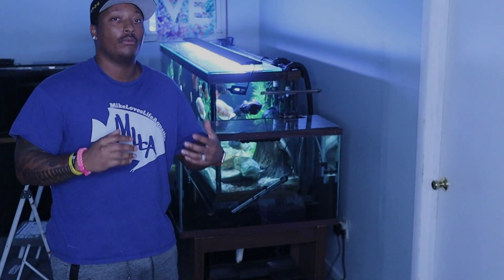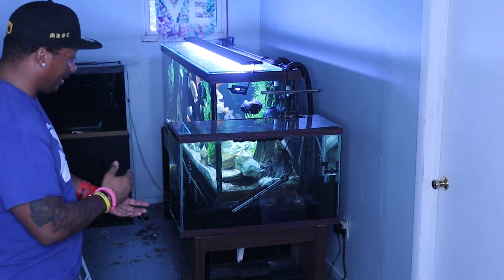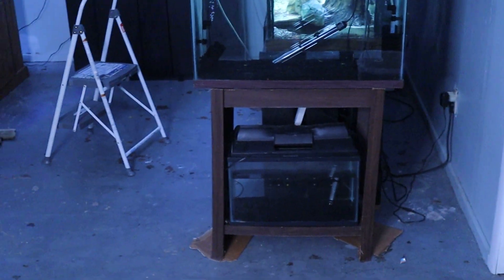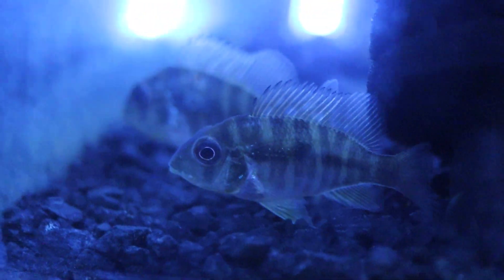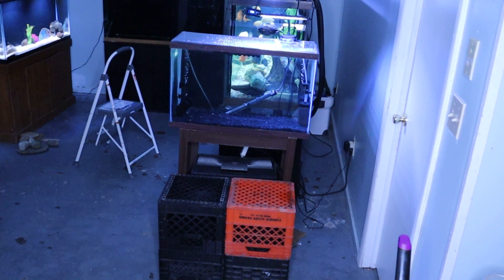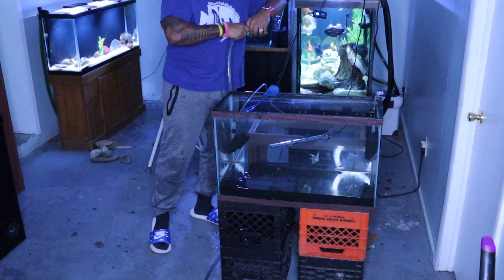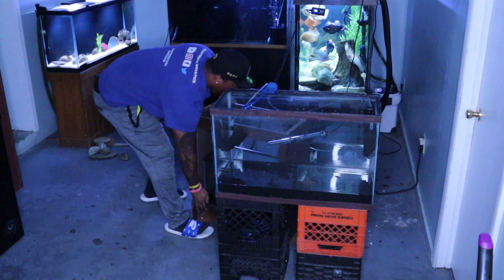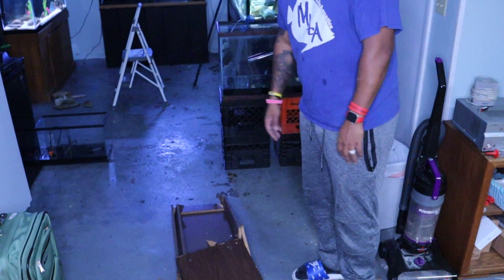Saved My Tank From Crashing!!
I was watching my tank slowly tip over so I acted quicky to replace the stand!